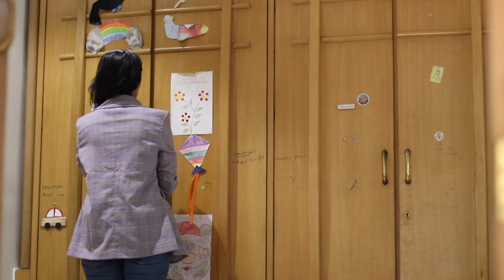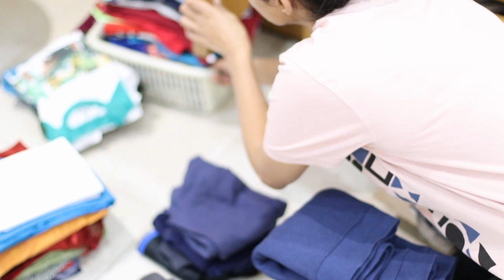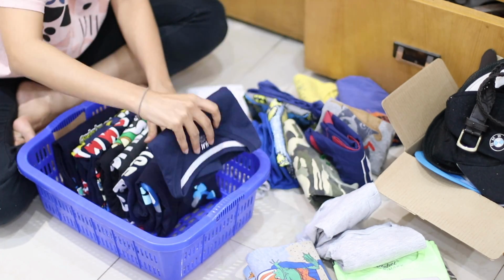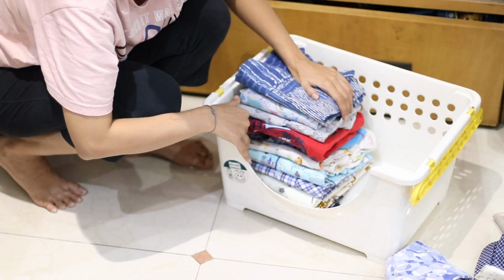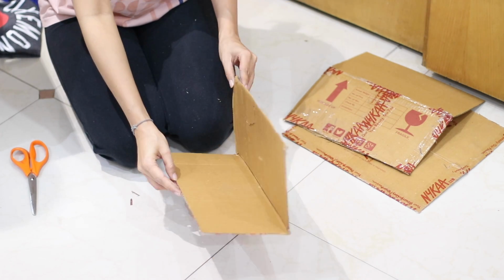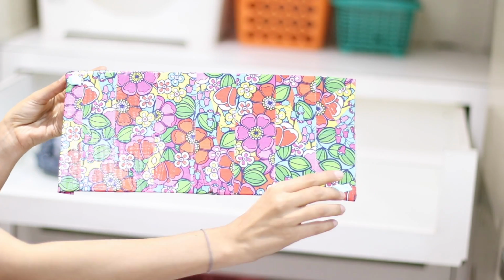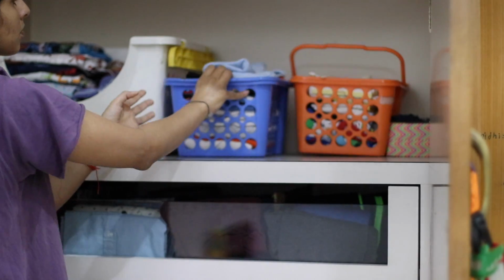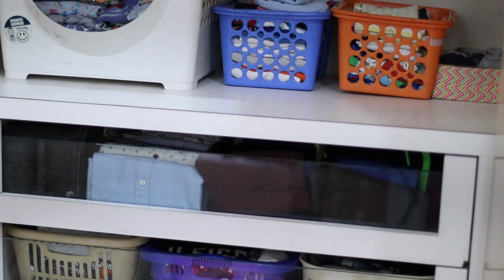Indian Closet Cleaning & Organizing : How To Fold Indian Clothes : DIY Closet Organisers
Indian Kids Closet Cleaning & Organizing : How To Fold Indian Clothes : DIY Closet Organisers

LINK FOR FANCY DUCT TAPE

Indian kids wardrobe/ cupboard/ closet cleaning and organising
How to fold Indian clothes

If you have been looking at your cupboard and wondering "how to clean and organise your kids closet" then this is the video for you. In this video we look at a typical Indian kids closet or cupboard filled with pants, shirts, dresses etc - we clean the clutter in this indian kids wardrobe and organise it such that everything is visible and accessible.

After we clean and organize this small Indian closet I give you a closet tour, showing you where I put what.

I don't just give you a closet tour India, I also show you how I like to fold clothes - i show you how to fold pants, how to fold kurtas, how to fold and organise your clothes.

We also make some DIY closet organisers that work really really well to keep your closet looking and functioning beautifully.

I am sure you will learn some tips and tricks on organizing your Indian closet and Indian clothes, in this video.

We also did a video on